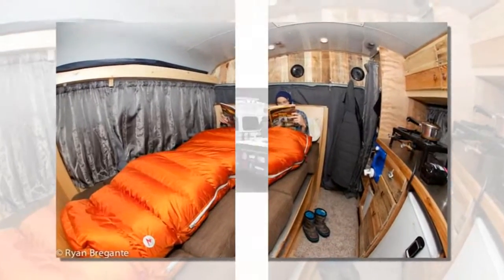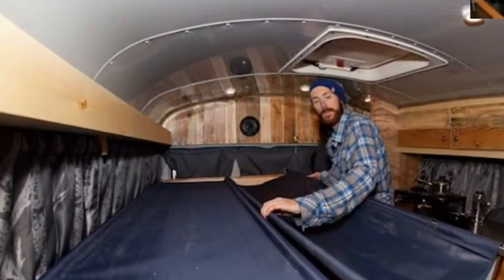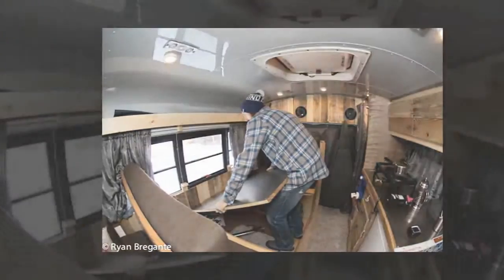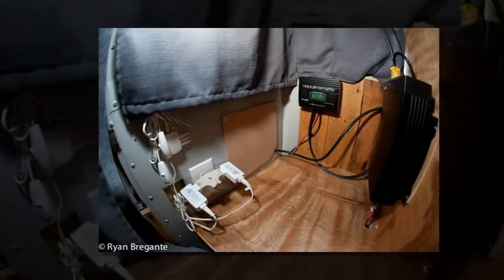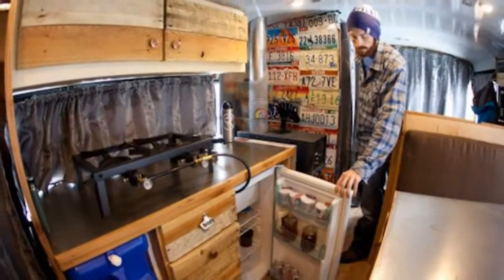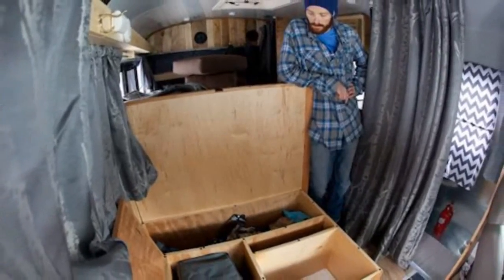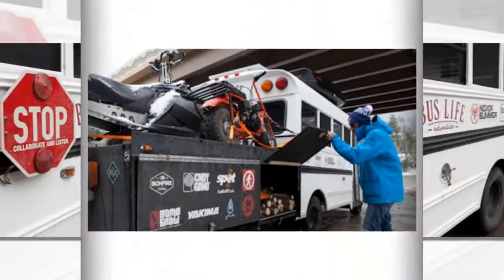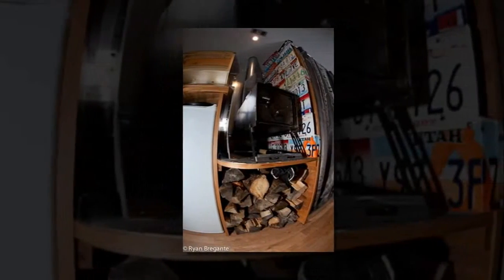4×4 School Bus Tiny House Conversion: Short Bus to Tiny Home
4×4 School Bus Tiny House Conversion: Short Bus to Tiny Home

This 4×4 School Bus Tiny House Conversion is a guest post by Brock Butterfield of Bus Life Adventure
The idea first came to me last winter as I was sleeping in my truck. Cold, cramped and no good way to dry out my snowboarding gear, I started thinking about how I could have a little more wiggle room without the cost of an expensive RV.

A short school bus came to mind and I learned that a handful out there are 4×4. After many nights of research I found the bus I was looking for. A 2001 GMC Savana chassis with Corbeil bus top and a 6.4 Turbo Diesel motor. The bus was located in Albany, NY and we flew out to drive it back to UT taking only old highways and side roads while documenting the whole thing.